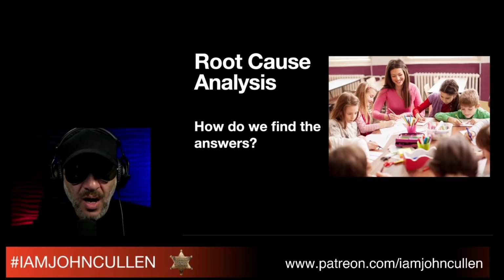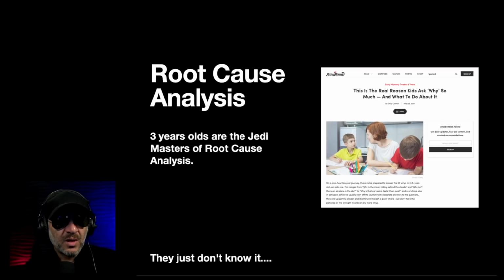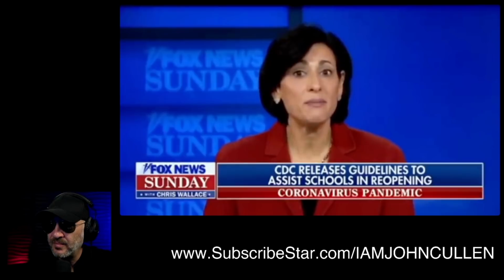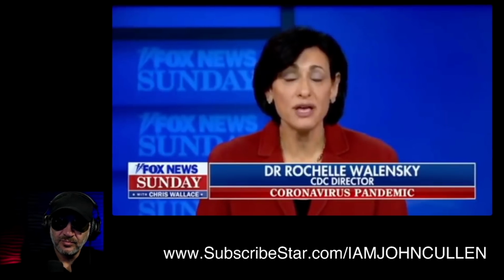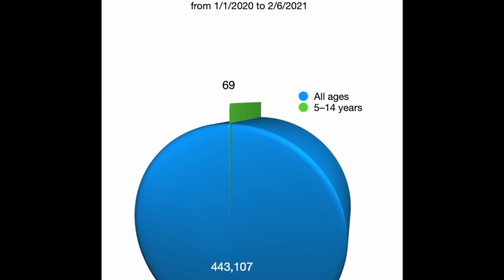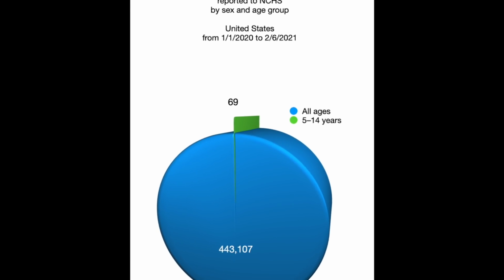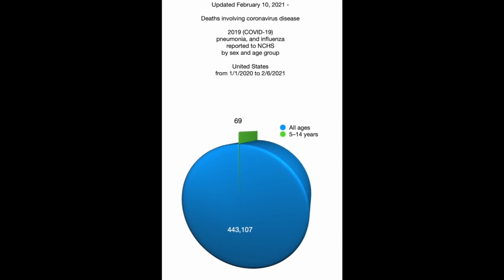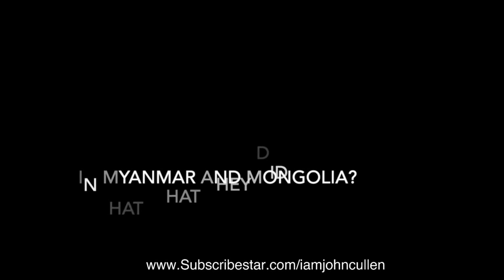"Crash Course" Root Cause Analysis: with John Cullen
John E Hoover Institute of New Criminology

This analysis is not news. This video is an independent opinion journalism project and represents our opinion, and our opinion only.

THIS VIDEO MAY CONTAIN COPYRIGHTED MATERIAL.

FURTHER, ONLY SMALL PORTIONS OF EACH LISTED CREDIT ARE USED.  THIS CREATOR THANKS EACH PERSONALLY IN ADVANCE.

FAIR USE NOTICE:  Copyright Disclaimer Under Section 107 of the Copyright Act 1976, allowance is made for "fair use" for purposes such as criticism, comment, news reporting, teaching, scholarship, and research. This effort here is respectfully submitted and credit is listed below.  Only small portions of each listed has been used and/or we have requested permission to use in advance.  Upon request verification can be submitted.

(We could be wrong...)